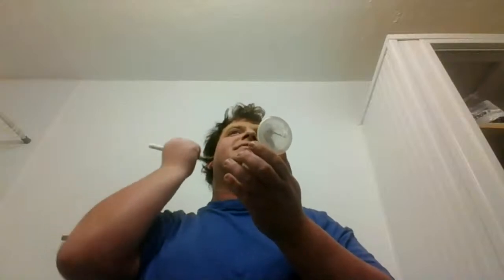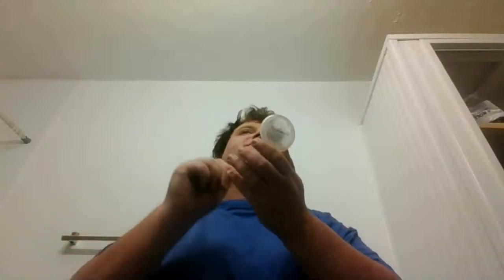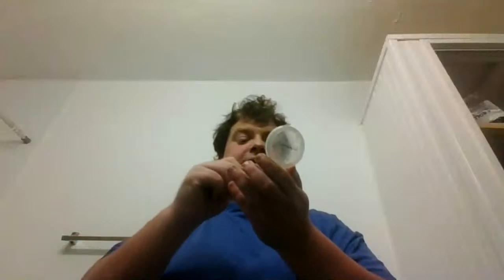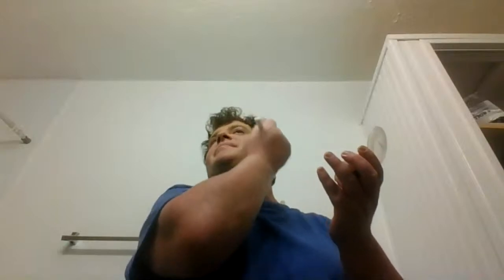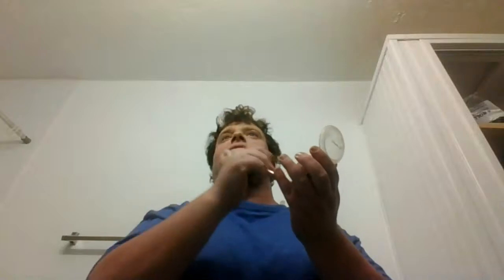Copy of tlc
f fracnine